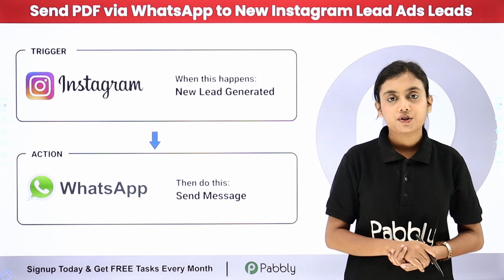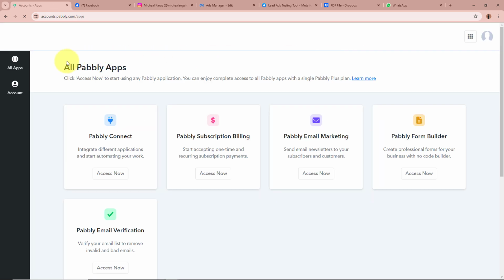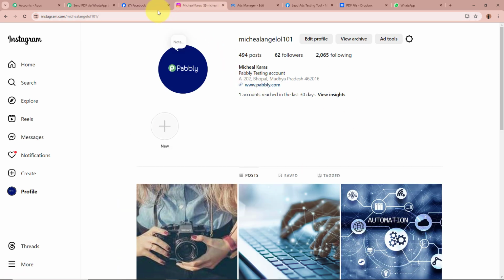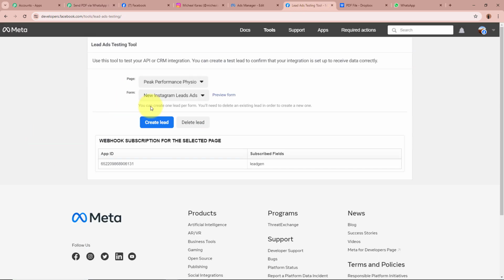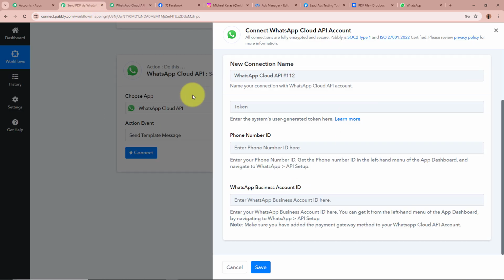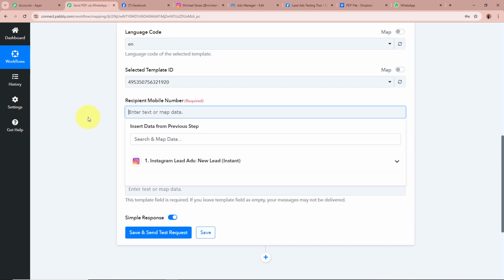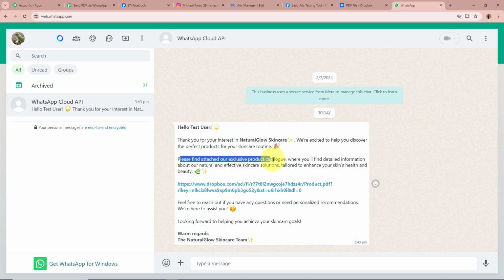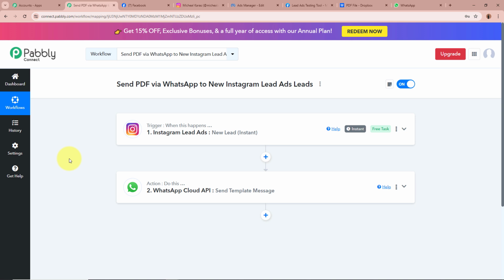How to Send PDF via WhatsApp to New Instagram Lead Ads Leads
In this tutorial, we'll guide you through the process of sending a PDF via WhatsApp to new Instagram Lead Ads leads using Pabbly Connect. Instagram Lead Ads is a powerful tool for capturing lead information, while WhatsApp is a widely-used messaging app for direct communication.

By integrating Instagram Lead Ads with WhatsApp through Pabbly Connect:

Automated PDF Delivery: Automatically send a PDF to new leads generated from your Instagram Lead Ads.
Seamless Communication: Ensure that your lead information is promptly used to send relevant documents without manual intervention.
Enhanced Lead Engagement: Improve your customer engagement by providing immediate responses and valuable information to your new leads.
Follow our step-by-step instructions to set up this integration efficiently. Ensure that your new Instagram Lead Ads leads receive PDFs via WhatsApp automatically, enhancing your lead nurturing and communication processes.

Use Case:
I am an owner of a skincare brand, "NaturalGlow Skincare," running Instagram Lead Ads to attract potential customers. When a user expresses interest by filling out a lead form, the brand can instantly send a personalized WhatsApp message containing a PDF catalogue of their skincare products. This catalogue includes detailed descriptions, benefits, and exclusive offers, helping potential customers explore products tailored to their skin type and concerns. By providing instant access to information, NaturalGlow Skincare enhances customer engagement and increases the likelihood of conversions, all while maintaining a personal touch.

Benefits of Pabbly Connect:

1. Automation: Save time, money, and resources by automating tasks.

2. Integration: Connect various web services to create efficient workflows.

3. Security: Enjoy industry-standard security for your data.

4. Scalability: Easily add new applications and services to your workflow.

5. Cost-effective: Choose from plans suitable for different business sizes, with no charges for internal tasks.